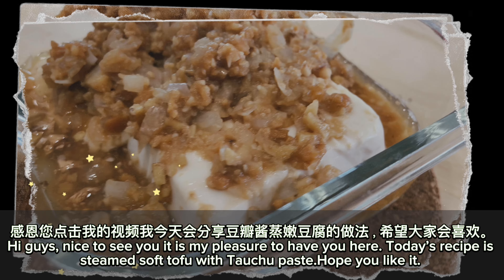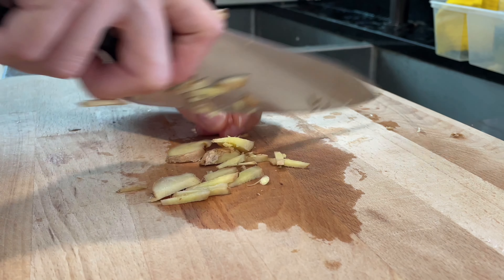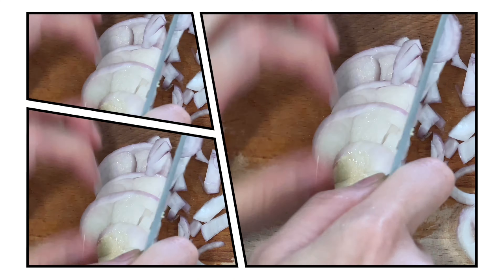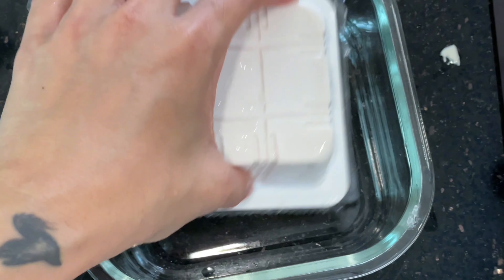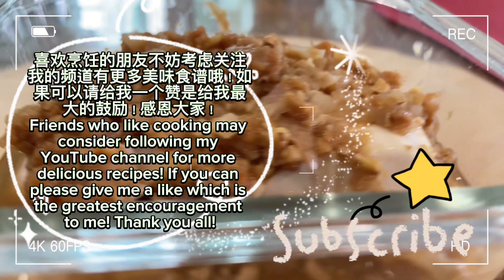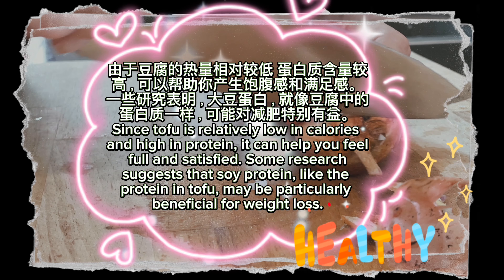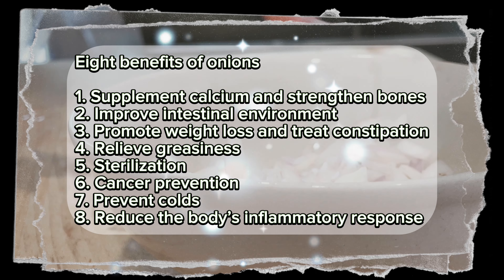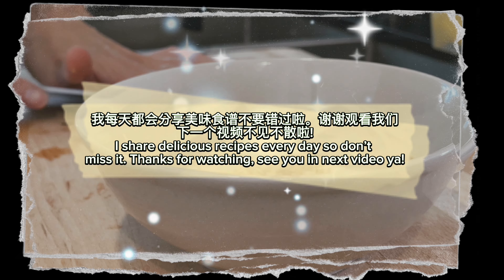【ENG】 Tauchu Paste Steamed Soft Tofu